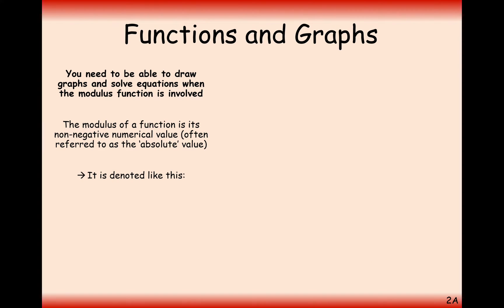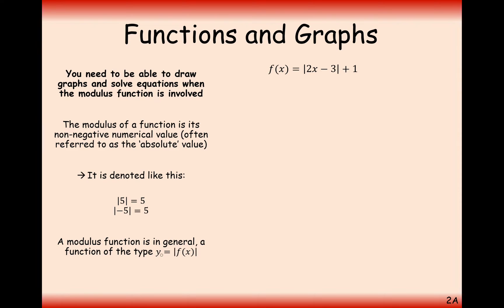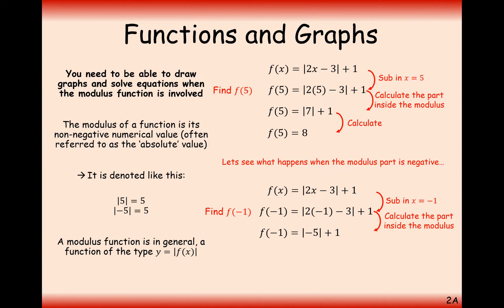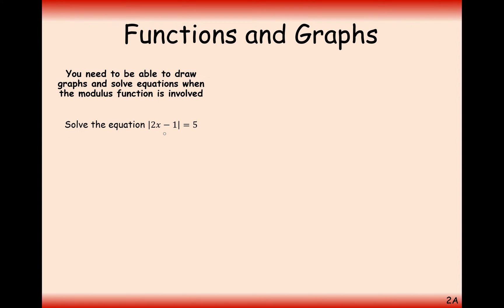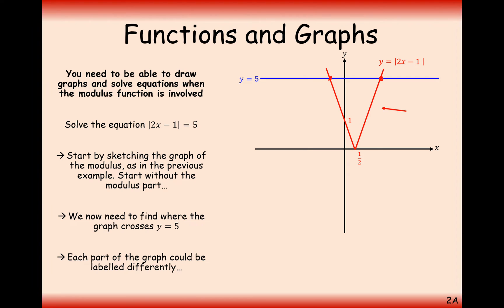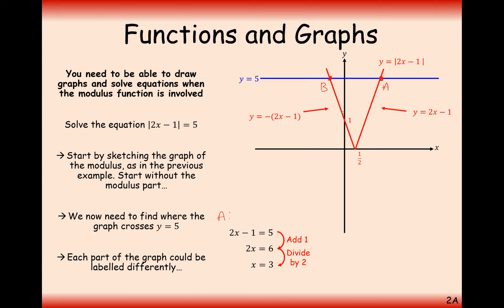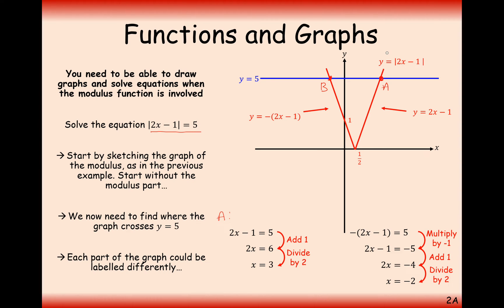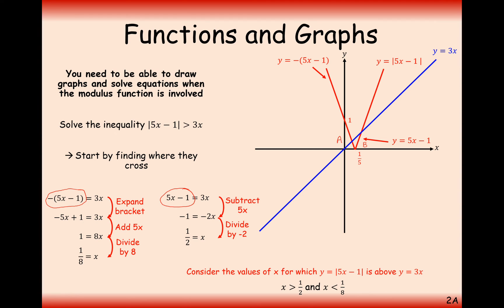A2 Maths - Pure - Modulus Function